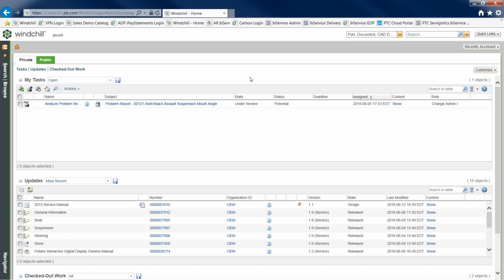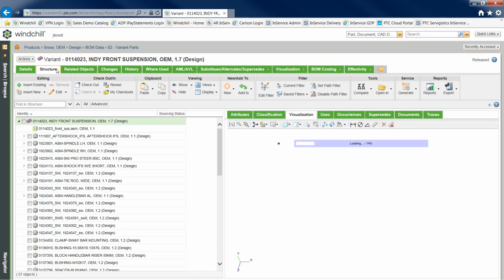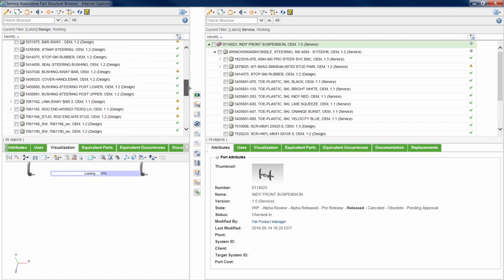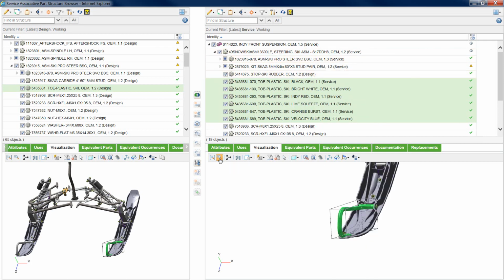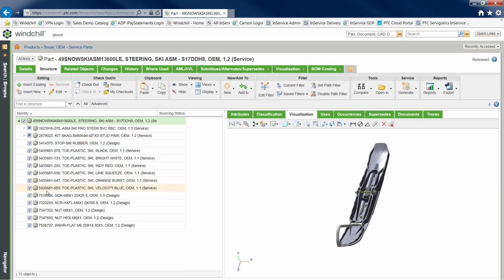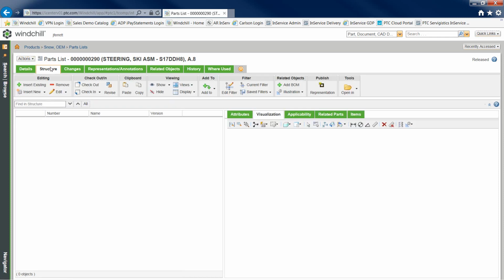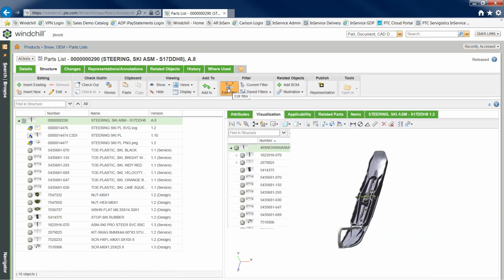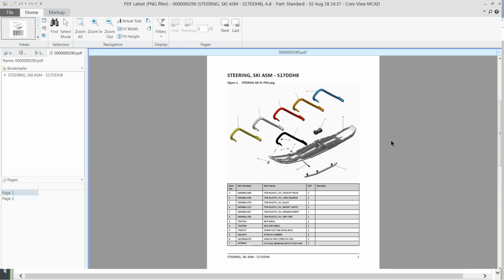Windchill Service Parts Demonstration